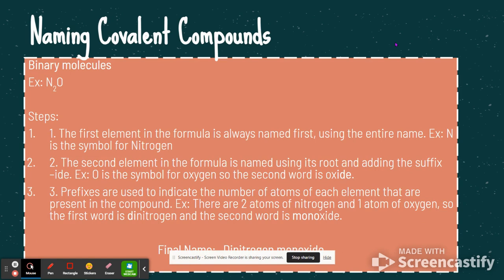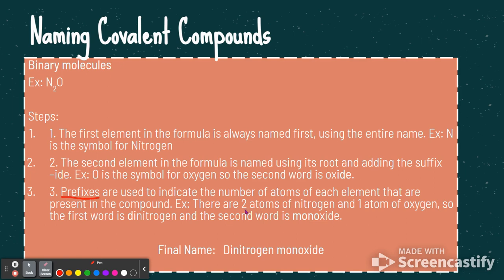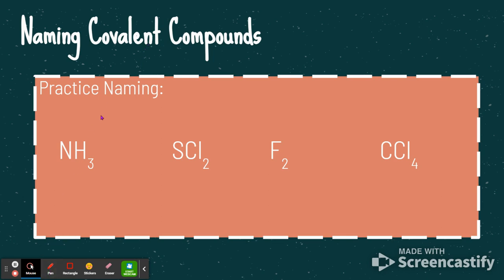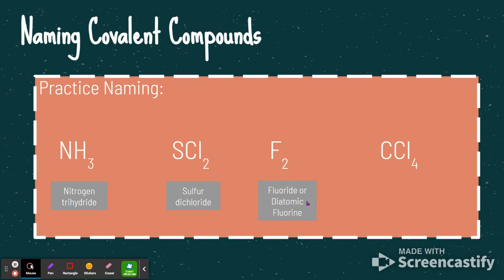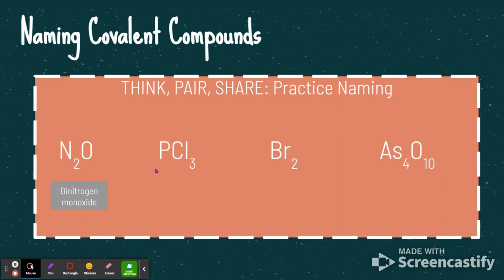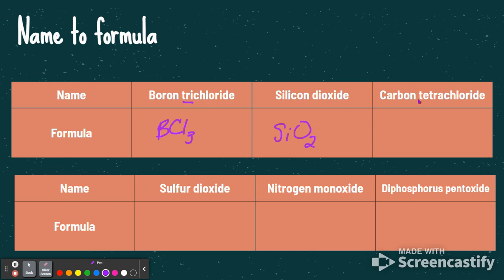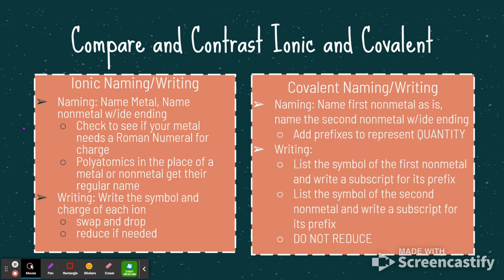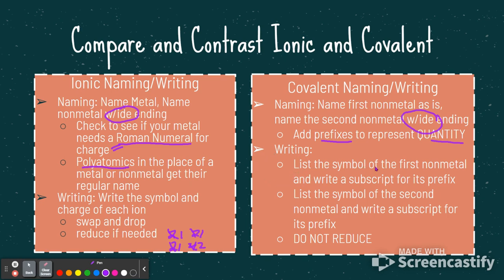Covalent Naming and Writing lesson 11/8/23